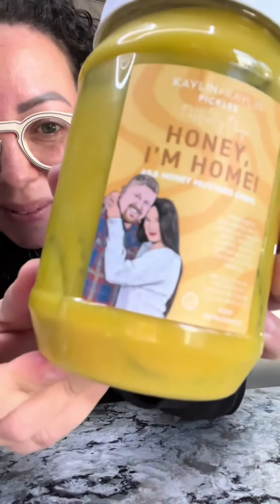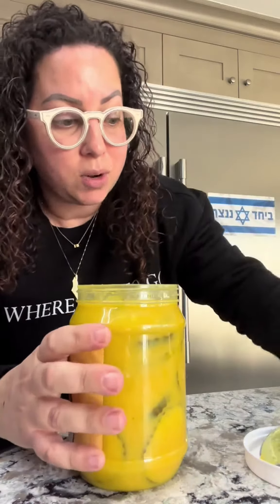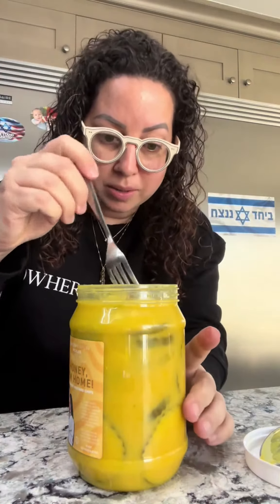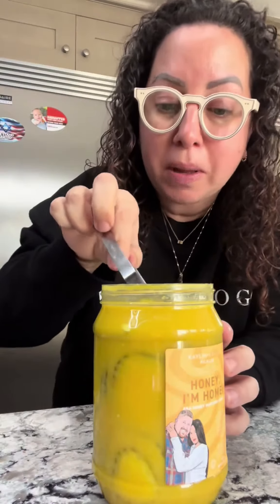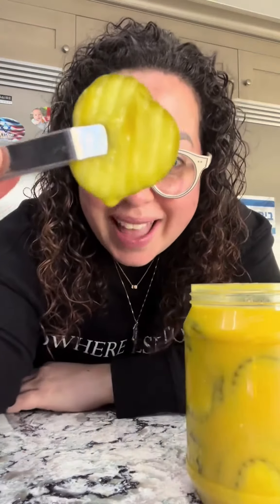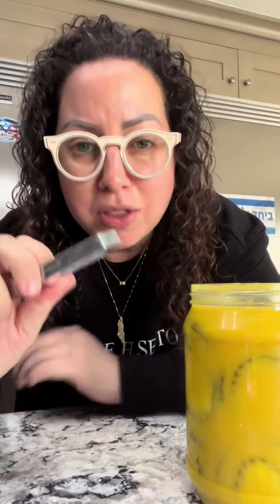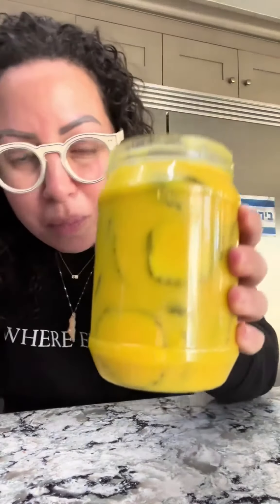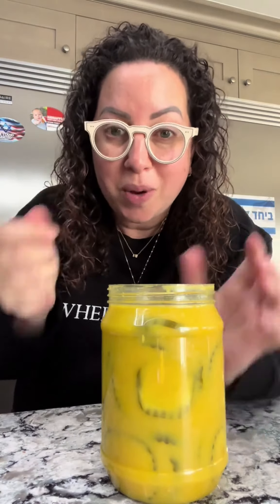Lynn Hankins so far I’ve tried this one from and Kaylin Pickles + Paige and the Garlic Girls! That r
Lynn Hankins so far I’ve tried this one from and Kaylin Pickles + Paige and the Garlic Girls! That review with Justin is coming soon 💙